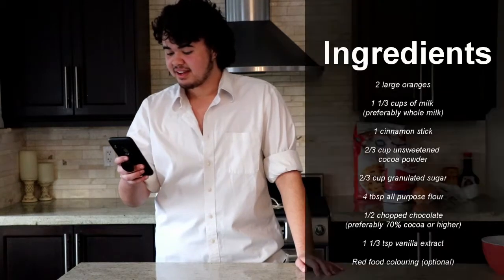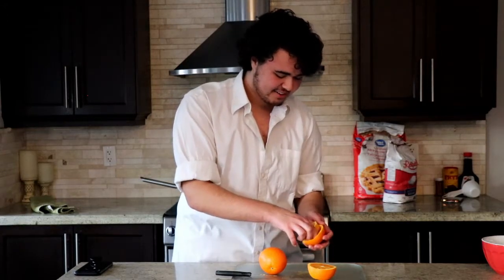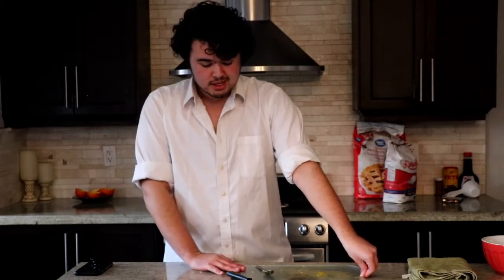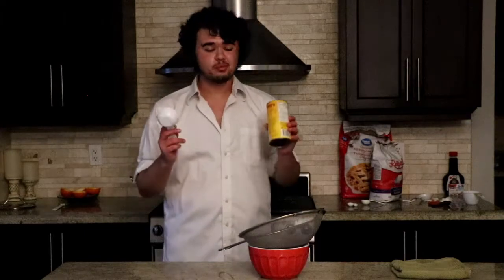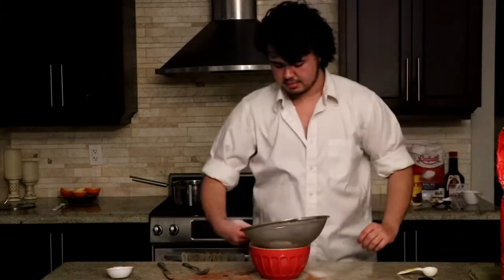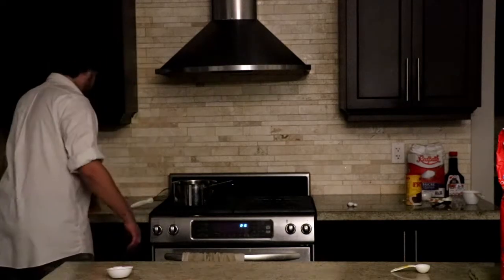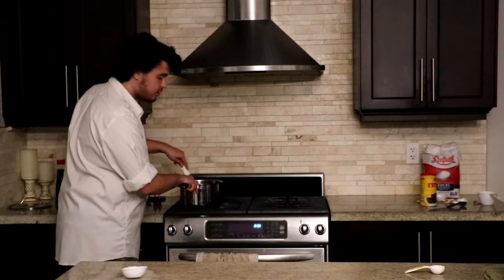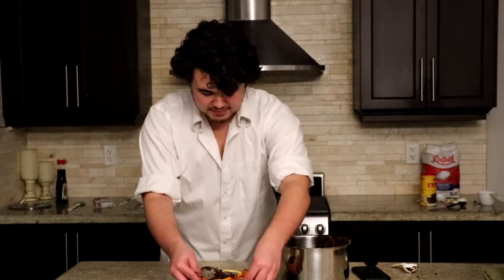HANNIBAL’S KITCHEN - SANGUINACCIO DOLCE SENZA SANGUE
Today I made Sanguinaccio Dolce Senza Sangue inspired by Season 3 Episode 8 of NBC’s Hannibal; The Great Red Dragon. I had a ton of fun making this recipe and if you want to feel like Hannibal Lecter (or even Frederick Chilton), be sure to follow along and make this yourself!

Please share the results of your cooking with me on tik tok!